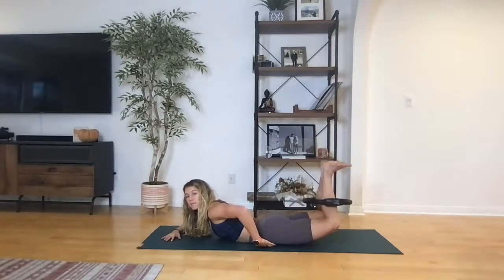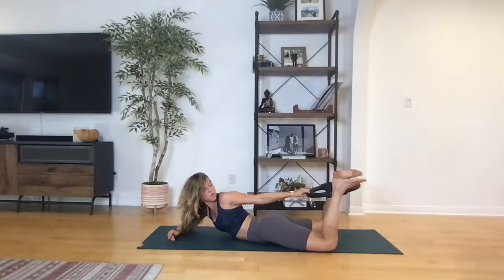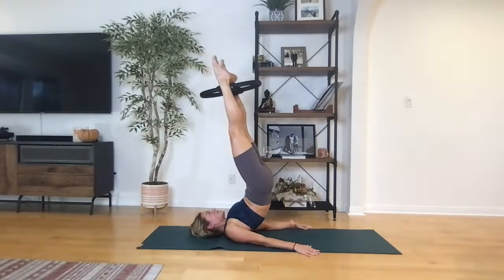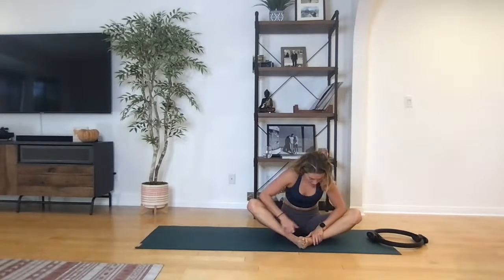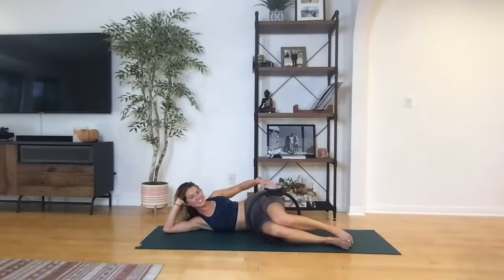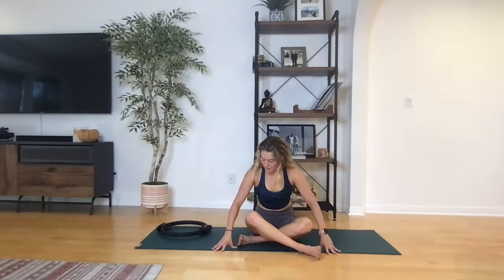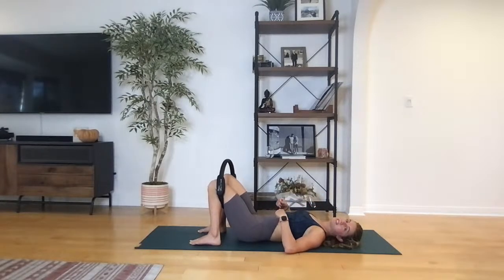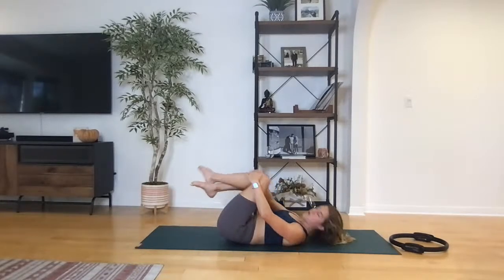Magic Circle Mat Workout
Full body workout using the magic circle.  You will see exercises including high bridge, shoulder stand and control balance that will challenge your strength and flexibility.  This class serves up a heavy dose of inner and outer thighs :)